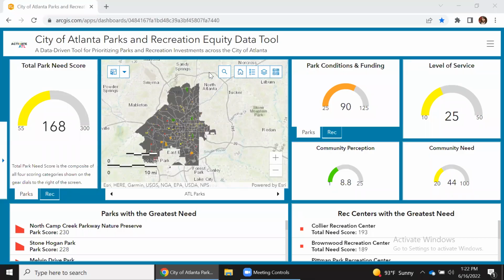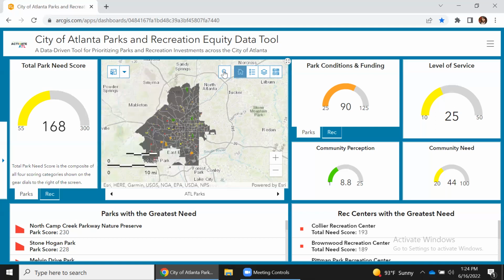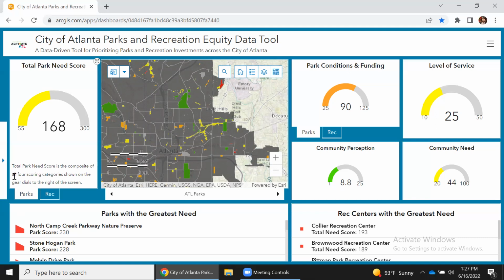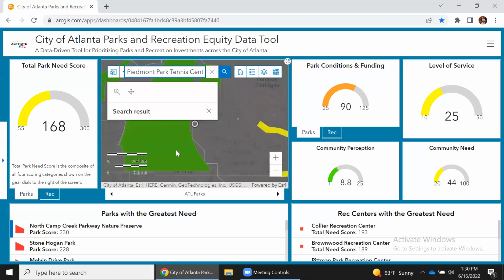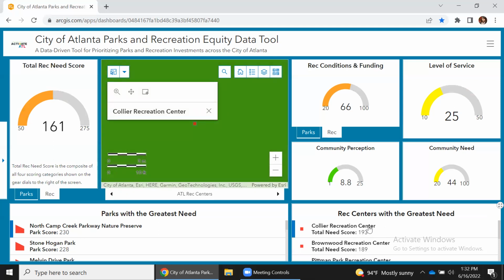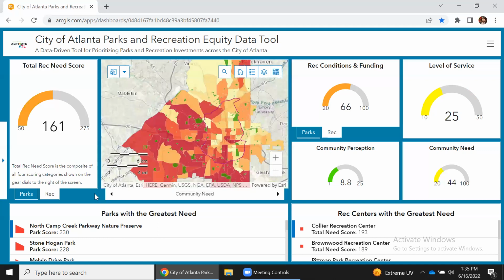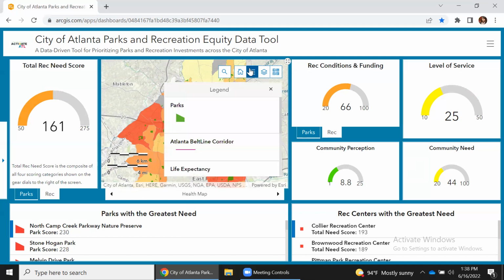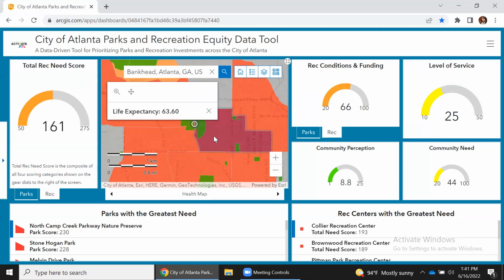How to Use the DPR EDT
Welcome to the City of Atlanta’s Department of Parks and Recreation Equity Data Tool - Video Tutorial. This video tutorial will demonstrate how to use the DPR EDT to help guide your exploration.

Visit Activate-ATL.com to explore the DPR EDT and learn more. We also have another Video Presentation available with more information on what the tool is all about. We recommend you check that video out as well!

The DPR EDT is an online interactive mapping platform that uses a diverse set of data indicators and scores that help to measure which of the city’s parks and recreation centers have the greatest need for park investment and capital improvement.

The tool visualizes and communicates park and recreation existing conditions as well as inequities and disparities across Atlanta’s neighborhoods, while also evaluating neighborhood environmental and social determinants of health for each of the census tracts in which the parks and recreation centers are located.

View our full Methodology Report at Activate-ATL.com to explore our process for developing the tool and to see the complete list of indicators incorporated into the tool.

Together, let's Activate ATL!